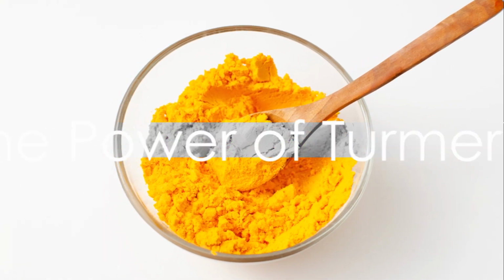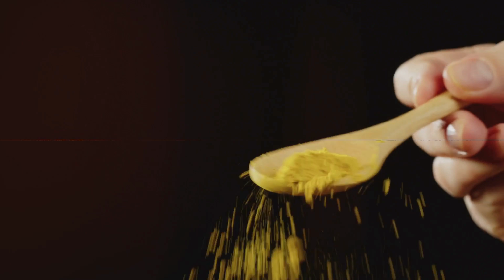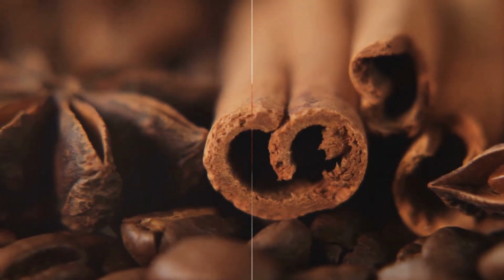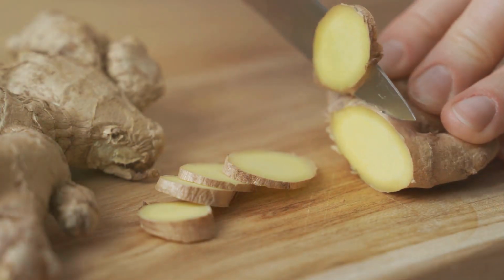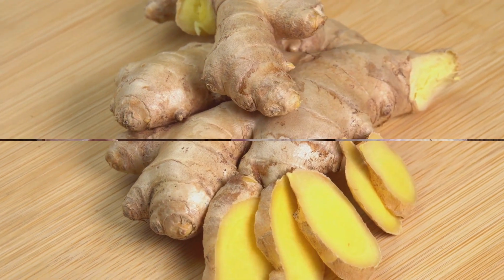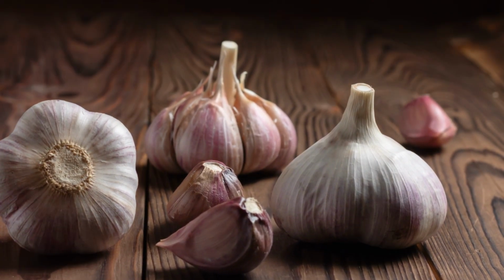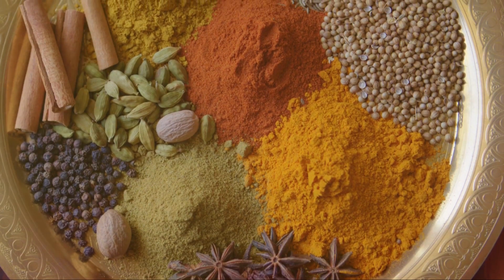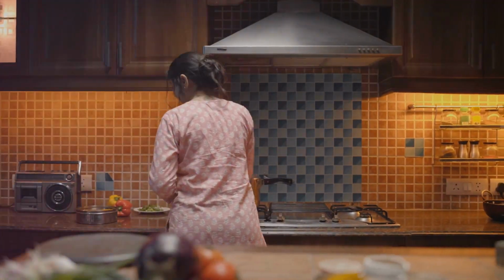The SHOCKING BENEFITS of aromatic herb cultivation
Today, we're going to uncover the incredible and perhaps even shocking benefits that various spices can have on your health. You won't believe what just one teaspoon of these wonders can do for you!